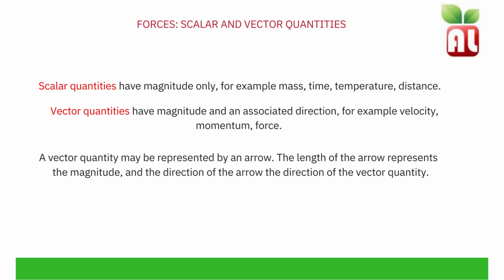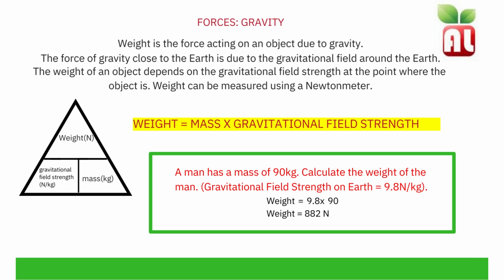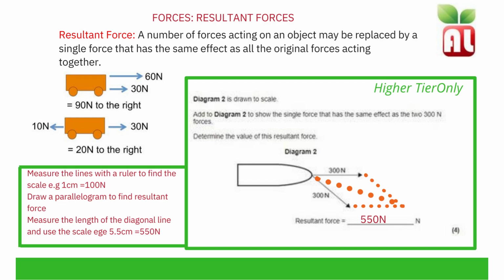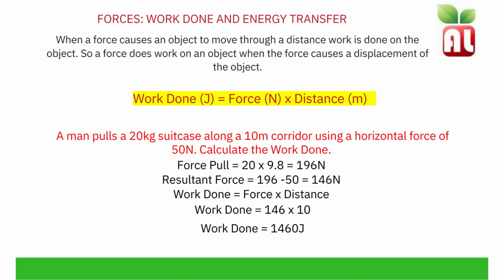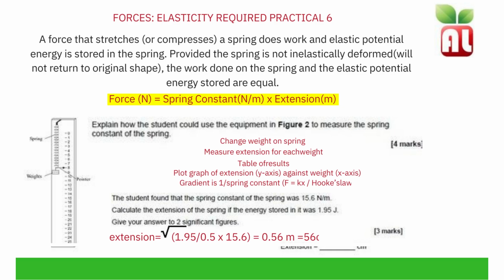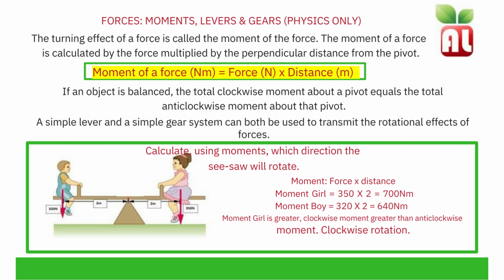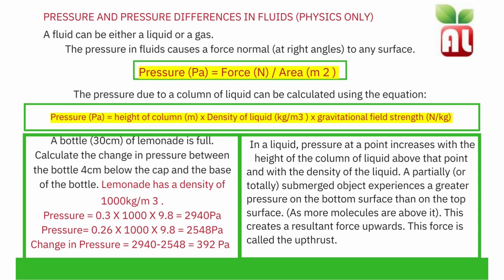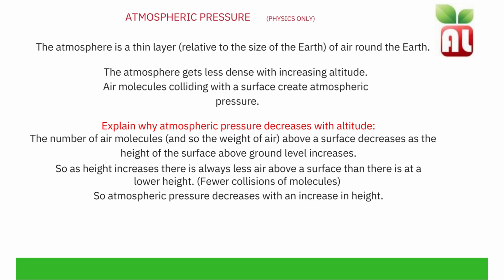AQA GCSE Physics - Forces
GCSE Physics Revision Video for the Forces Topic. AQA Specification from 2018 onwards. Includes triple science content as noted in the time description.
0:10 Scalar and Vector Quantities
1:09 Contact and Non Contact Forces
1:49 Gravity
3:27 Resultant Forces
5:23 Work Done and Energy Transfer
7:15 Forces and Elasticity Required Practical
9:02 Moment, Levers and Gears (Physics Only)
10:38 Pressure Differences in Fluids (Triple Only)
12:10 Atmospheric Pressure (Triple Only)